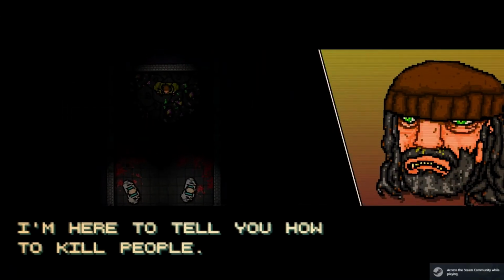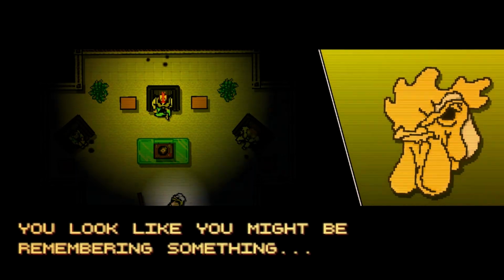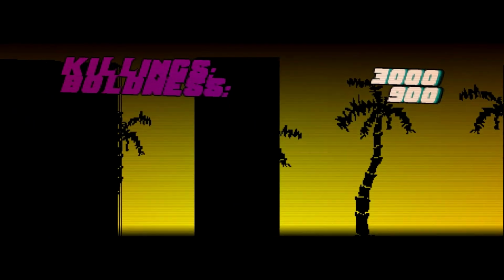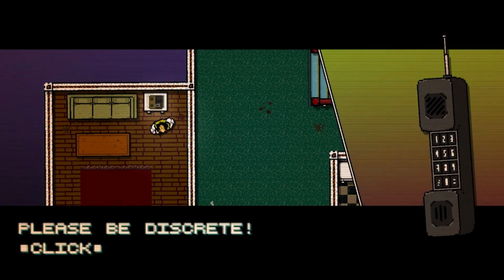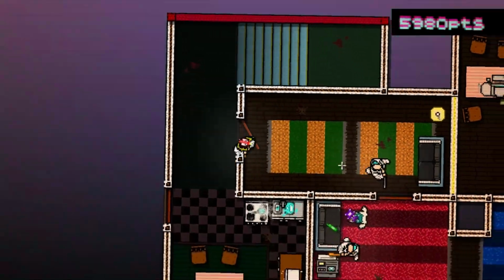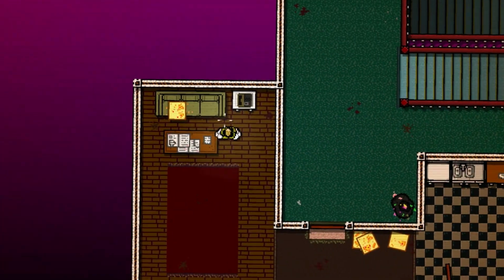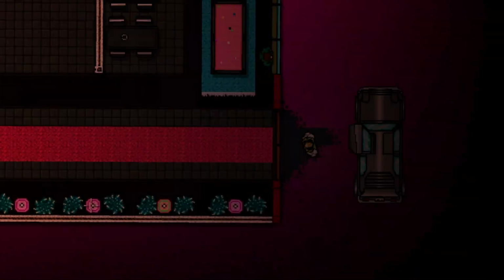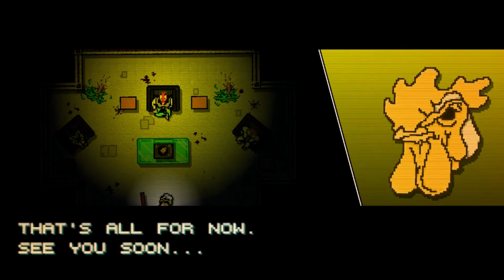HOTLINE MIAMI PART 1: Rude Awakening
Sorry about the delay on this one, figuring out a new set up was kind of a pain. more vids coming soon, love you bois.